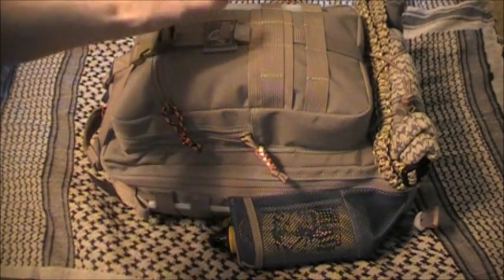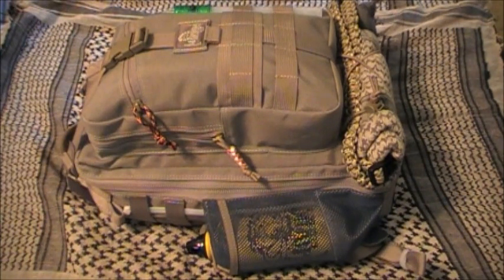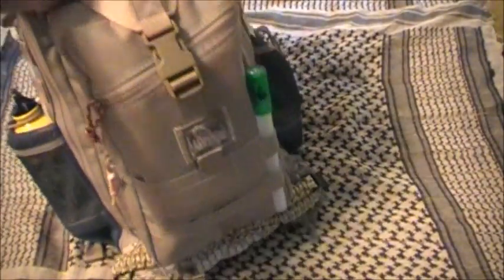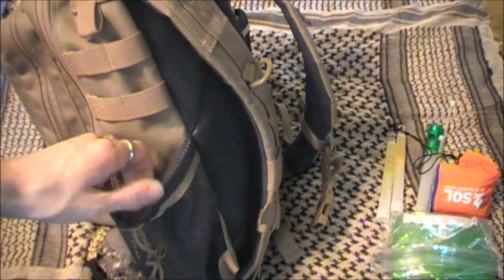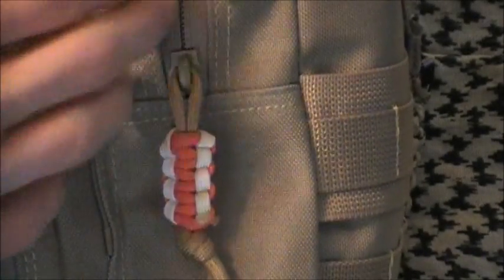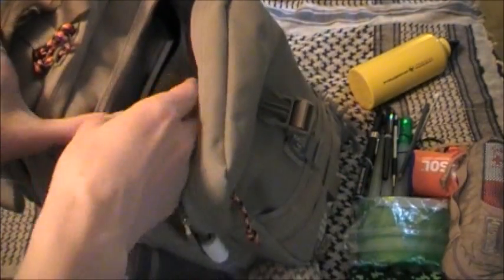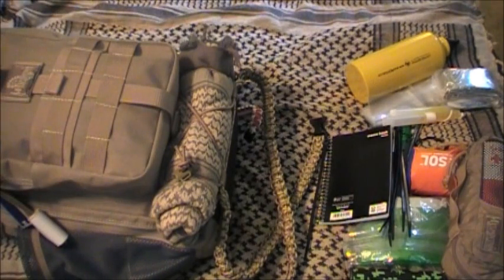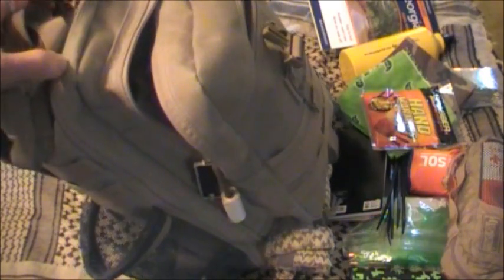My Bugout System & Prepping Philosophies: Part 1 (9/8/12)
My personal Bugout bag, I have others, but this is my main pack.